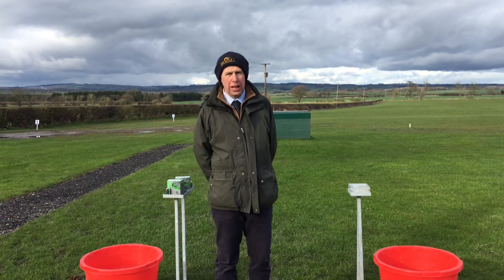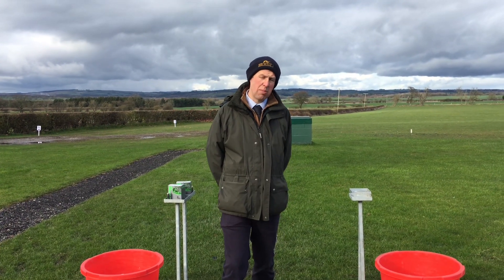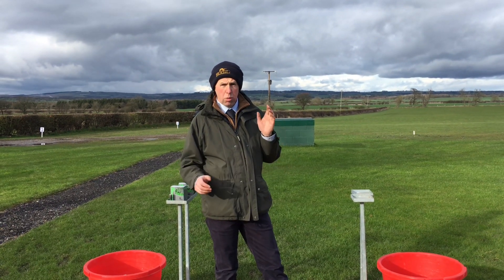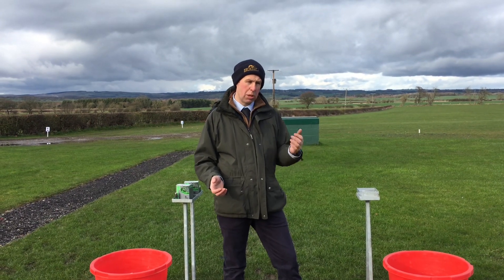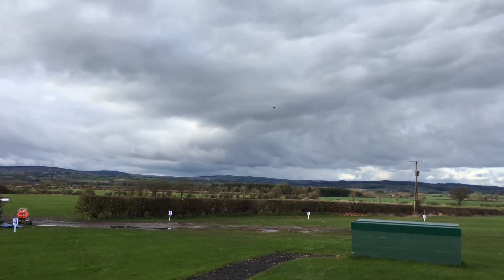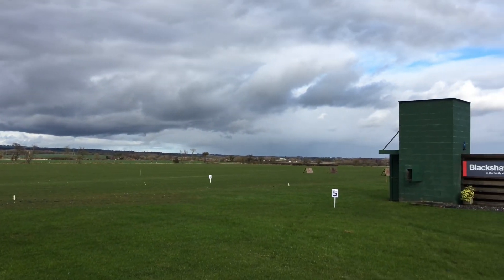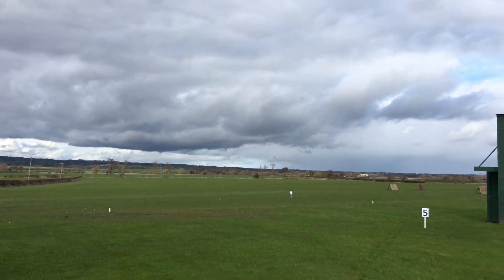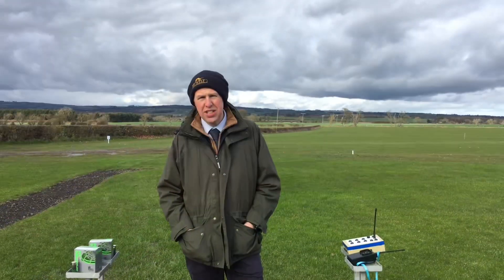Pro-Sporting 2023 Preview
We take a look at the upcoming Pro-Sporting   and qualifying events for 2023. Who will be taking the large cash prize fund this year.